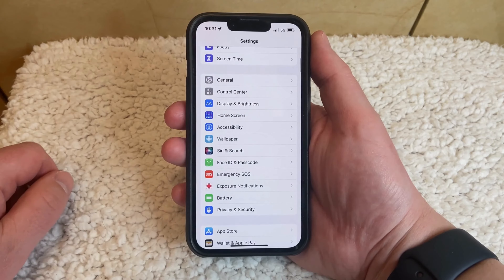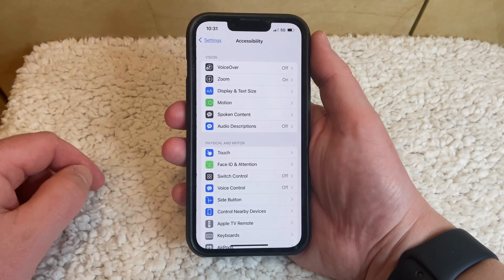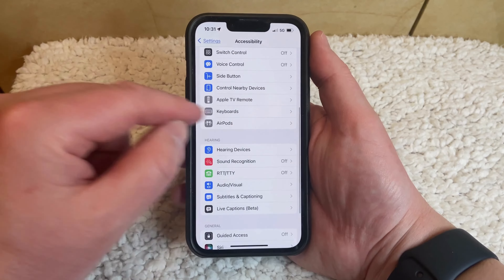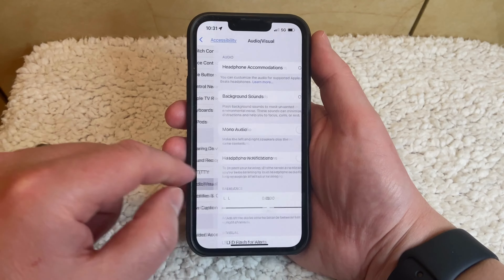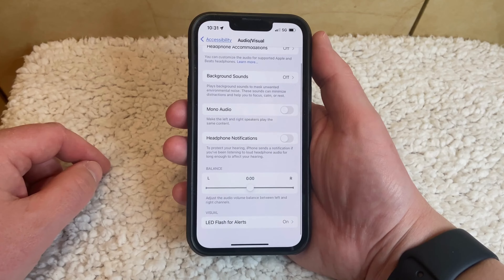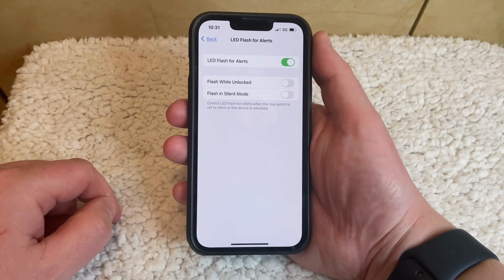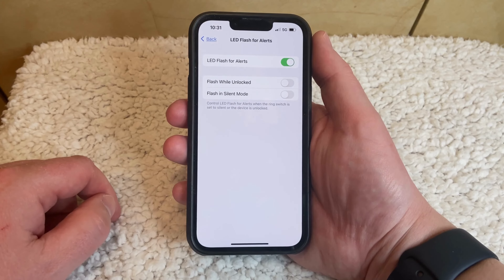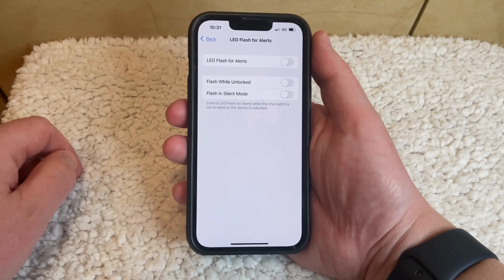How to Turn Off Flash Notification on iPhone 13 - Step by Step Guide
Looking to turn off flash notifications on your iPhone 13? Look no further! In this comprehensive guide, we'll walk you through the steps necessary to disable flash notifications on your device. Whether you're someone who finds flash notifications annoying or distracting, or you simply want to conserve battery life, turning off this feature is a breeze.

To start, open your iPhone's Settings app and tap on "Accessibility." From there, scroll down to "Audio/Visual." Select "LED Flash for Alerts," then toggle the switch to "Off."

It's that simple! You can now enjoy a notification-free iPhone experience without the distraction of flashing lights.

But what if you want to keep your notifications on but simply disable the flashing light? Not to worry - there's an easy solution for that too. Head back to the "LED Flash for Alerts" option and toggle the switch to "On," then scroll down and select "Flash on Silent" or “Flash While Unlocked" to turn the flash alerts off under those conditions. This will keep your notifications active but disable the flashing light when your phone is set to silent mode or when it’s unlocked.

It's important to note that not all apps may support flash notifications. For those that do, you can customize the settings by going to the app's notification settings and selecting the notification options that you would like to use.

But why turn off flash notifications in the first place? For starters, it can be distracting or even triggering for individuals who suffer from certain medical conditions such as epilepsy. Additionally, it can drain your battery faster than usual, as the flashing light uses up more power than a regular notification sound.

By following these simple steps, you can easily turn off flash notifications on your iPhone 13 and enjoy a more streamlined and focused smartphone experience. So what are you waiting for? Give it a try today and see how much more productive and peaceful your day can be!]

00:00 Introduction
00:17 Overview of How to Turn Off Flash Notification on iPhone 13
00:54 Outro